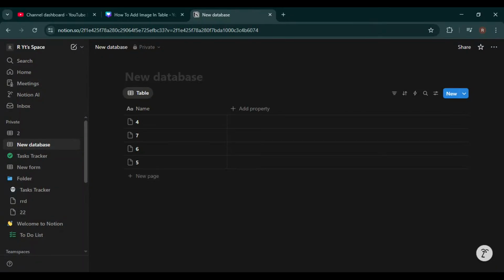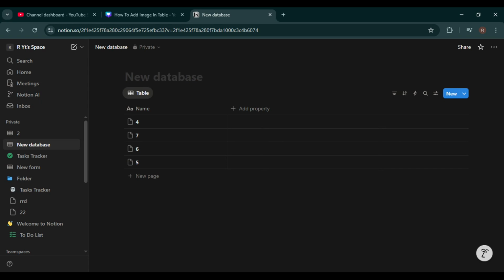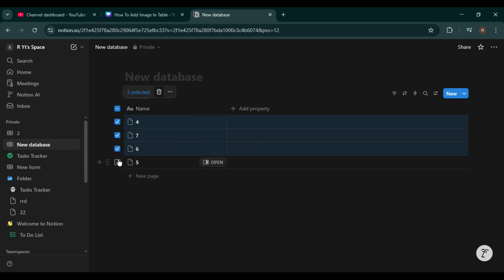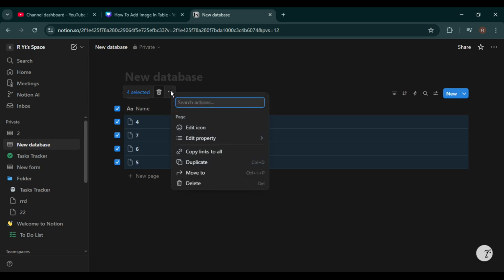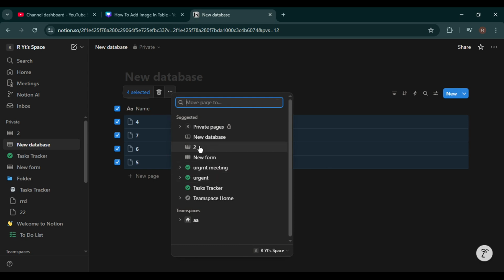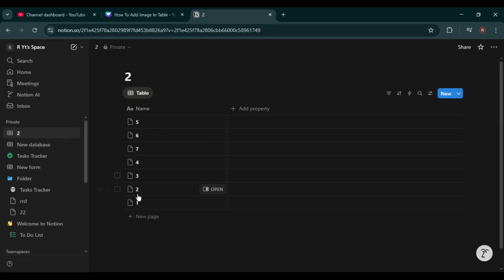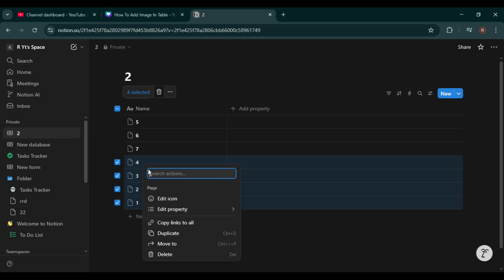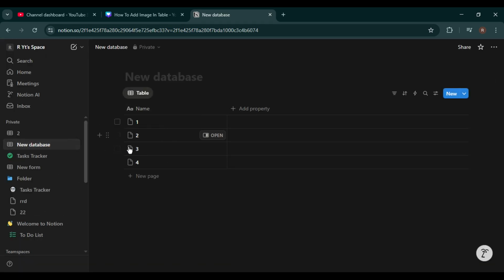How To Merge Databases In Notion (2026 Easy Guide)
Learn how to merge databases in Notion step by step using built-in tools.
This easy guide helps you combine multiple Notion databases into one.

Timestamps:
0:00 Intro And Overview
0:23 Open The Source Database
0:43 Select Items To Merge
1:10 Use Move To Option
1:36 Choose Destination Database
1:58 Review Merged Database
2:28 Repeat For Other Databases
2:50 Final Tips And Outro